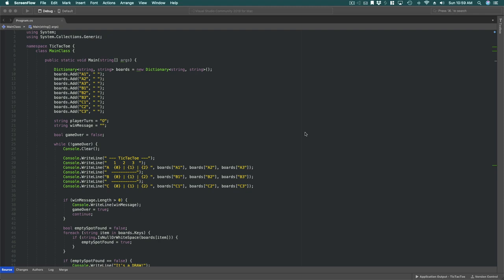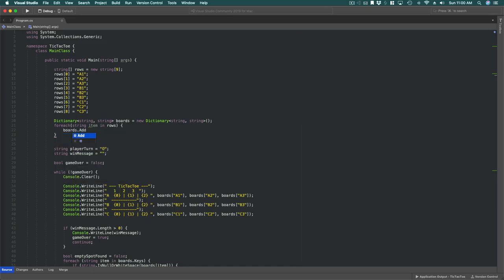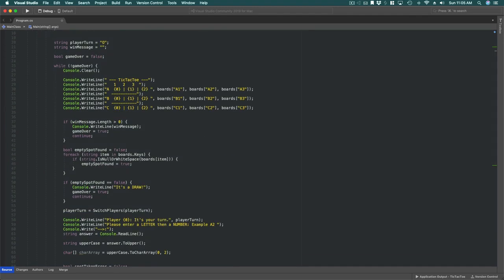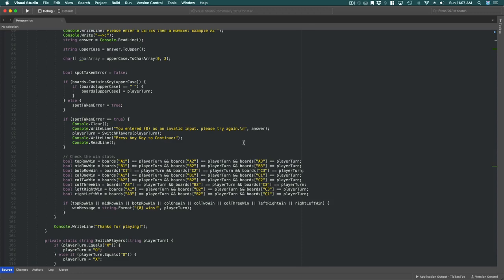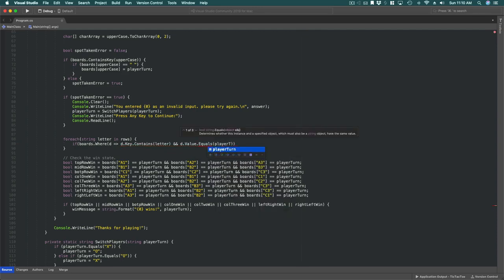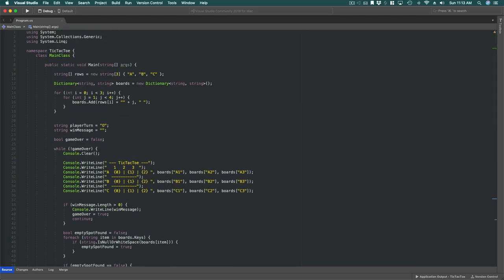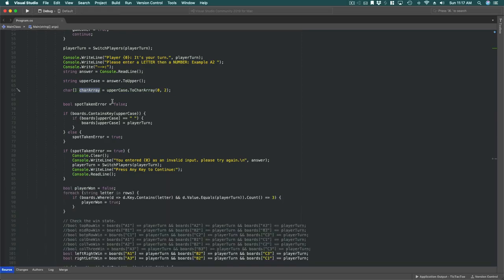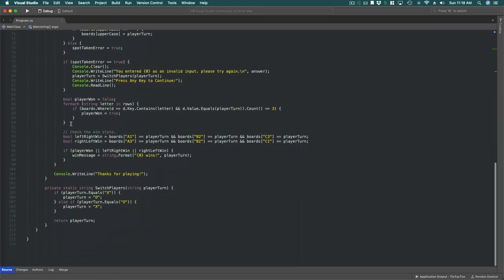Tic Tac Tutorial Ep08 Optimizing Dictionary with Linq